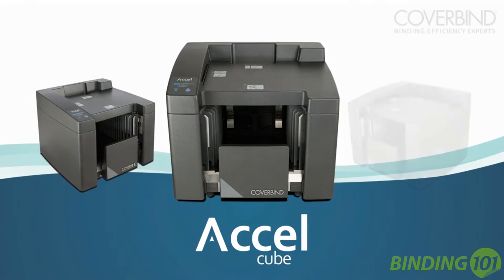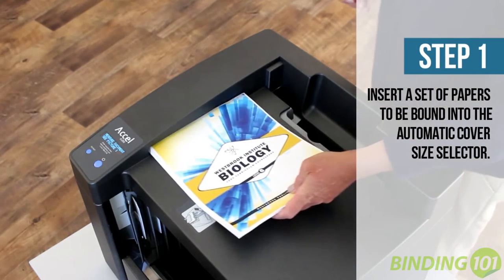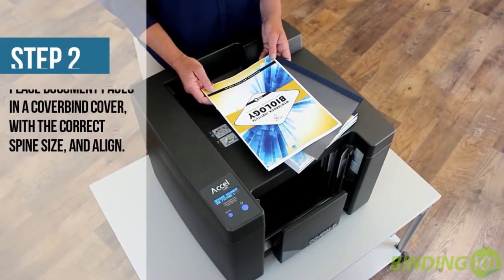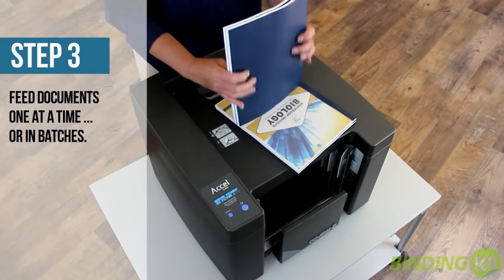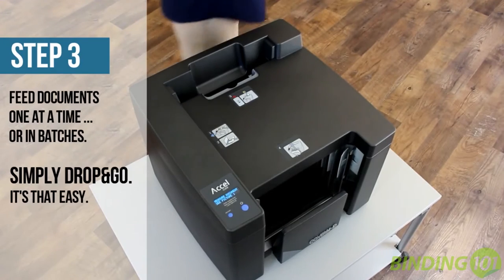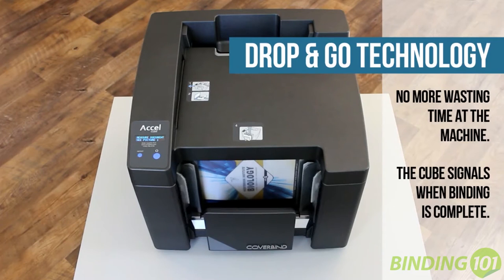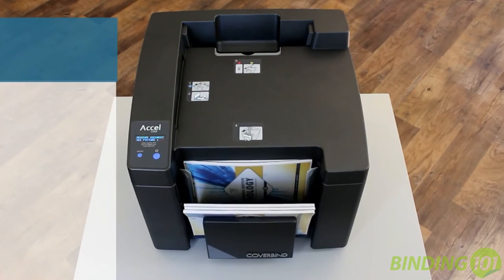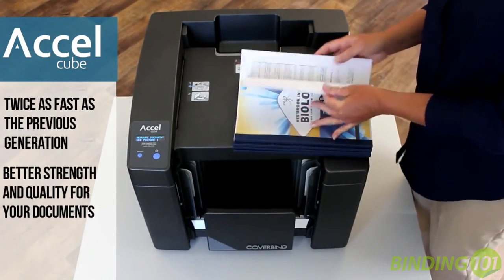How to Use the Coverbind Accel Cube Thermal Binding Machine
With the Accel Cube from Coverbind, you can bind both soft and hard covers as quickly as 1 book per second. Here’s how it works.
First, insert a set of pages that you wish to bind into the cover size selector on the top of the machine. The Cube will display the best spine size for your document.

Next, place your pages into the Coverbind cover of your choice, using the indicated spine size, and jog the pages straight.

Now place the documents spine-side down into the binding slot. You can place one or multiple documents, depending on their thickness. Once inserted, the book moves through the unit, so you can continuously load more documents.

The Drop & Go technology means you can walk away while it binds, leaving you free to perform other tasks without having to “babysit” the machine. When the bind is finished, the Accel Cube will chirp and the light on top will turn red.

The entire binding process takes only about 60 seconds, and with continuously loading, you can achieve speeds up to 1 second per document.

This sleek black machine is the 3rd generation Cube, and has been improved with twice the speed, and a better finished strength-of-bind.

-Mallory Morsa, Binding101 Product Expert